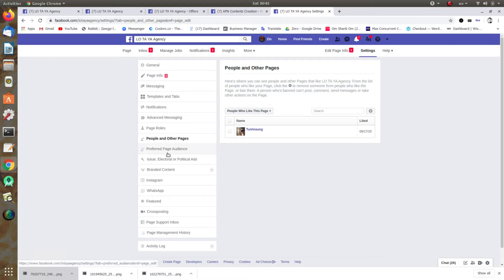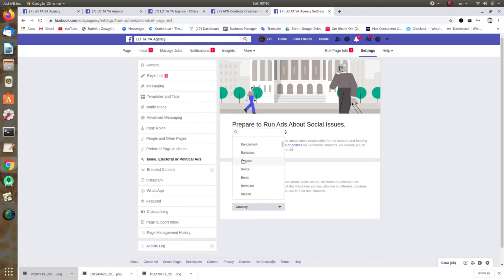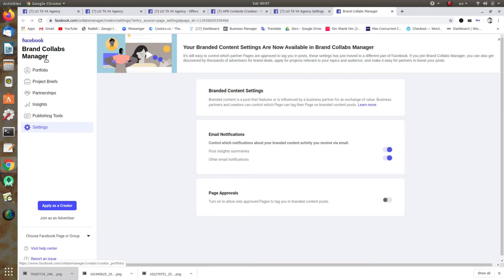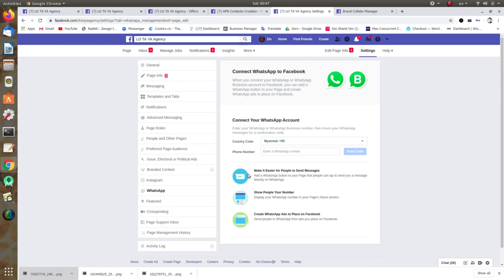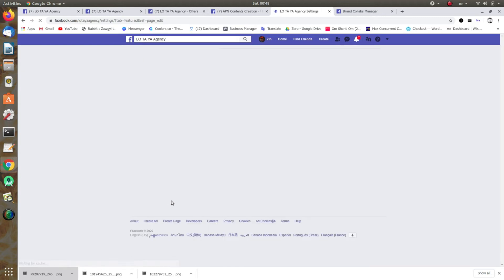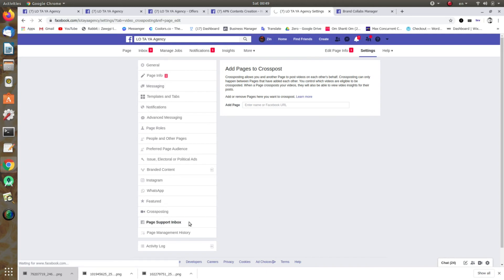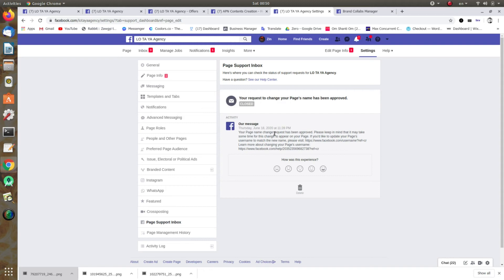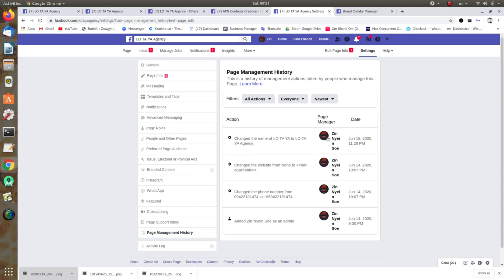Page setting ကိုစနစ်တကျချိန်ညှိနည်းများ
Facebook Page Link(for video)

Pinteterest Link

For Clients